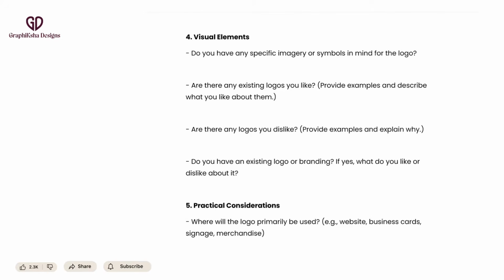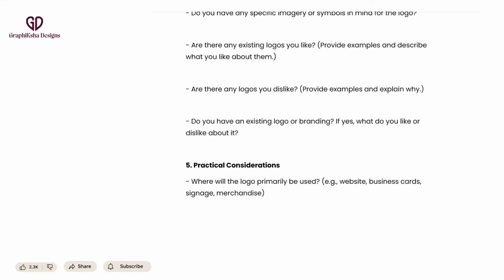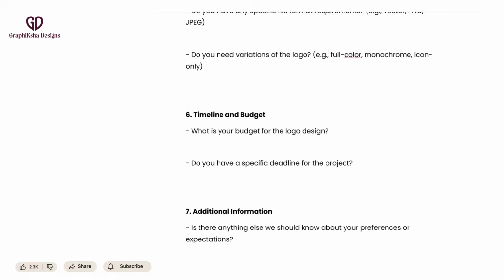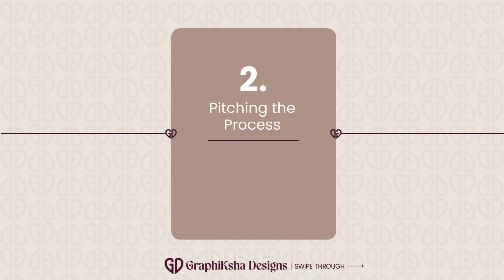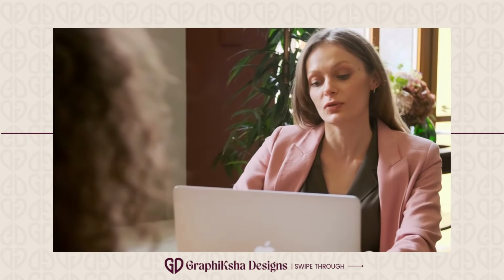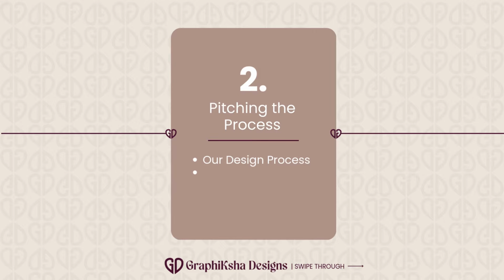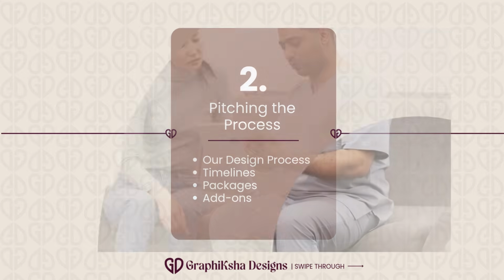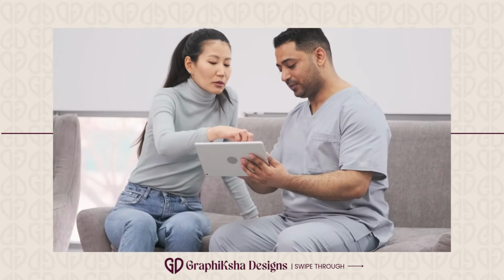How We Design Logos: From First Meeting to Final Concepts | Graphiksha Designs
✨ From Concept to Creation: The Complete Logo Design Journey ✨

In this video, we take you behind the scenes of the **entire logo design process — from the very first client meeting to the final polished logo. 🚀

Here’s what you’ll see:
✔️ Client Discussion & Questionnaire – Understanding the brand’s vision, values, and target audience
✔️ Brainstorming & Concept Sketches– Exploring ideas and creating rough drafts
✔️ Design Development – Turning concepts into digital design options
✔️ Presentation & Feedback – Showcasing mockups and refining ideas with the client
✔️ Final Logo Reveal – Delivering a timeless and professional brand identity

Whether you’re a designer, business owner, or creative enthusiast, this video will give you insights into how a logo evolves into a brand’s visual identity.